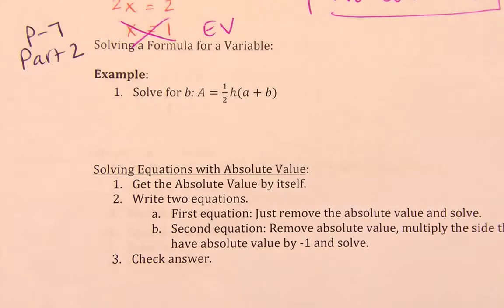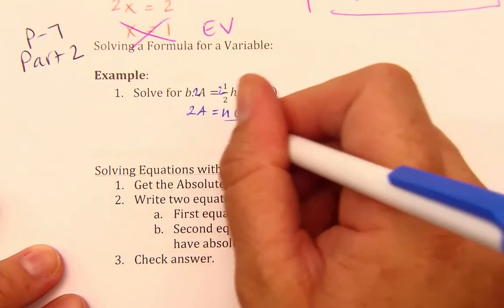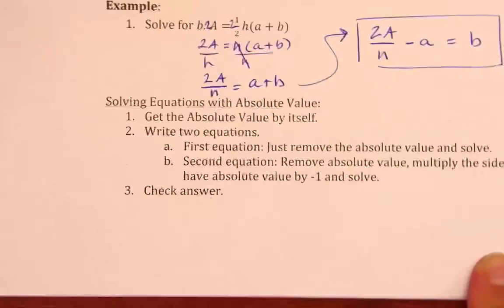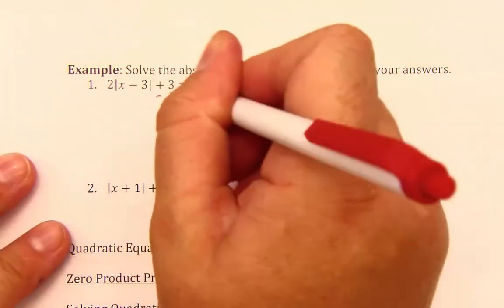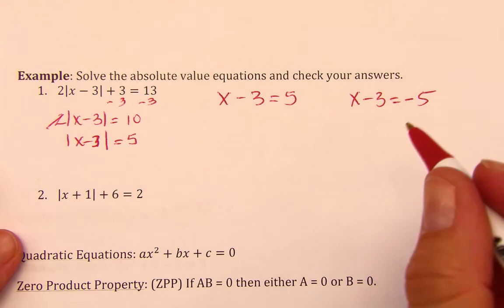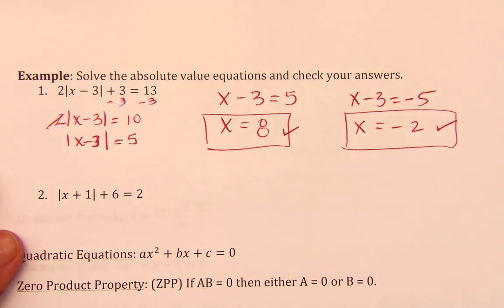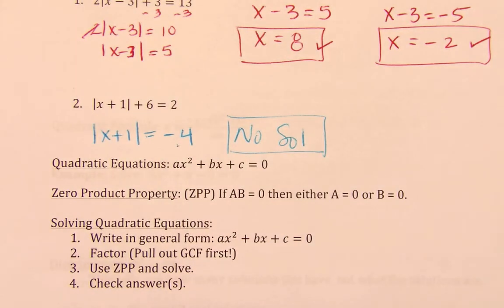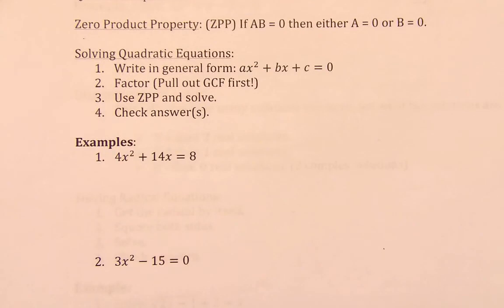Pre-Calc P-7 Part 2